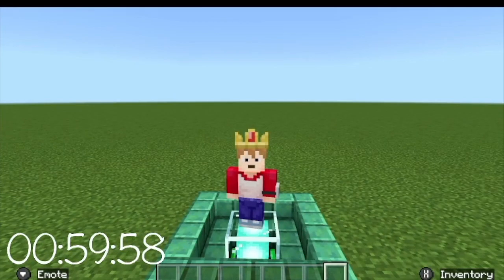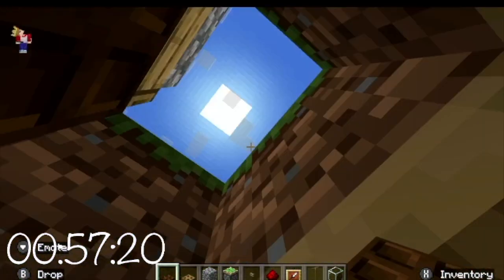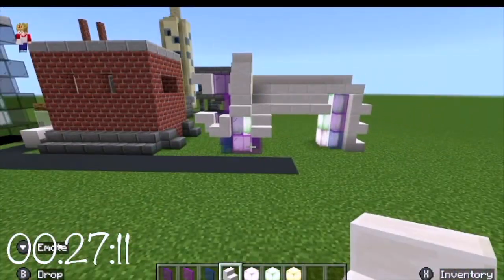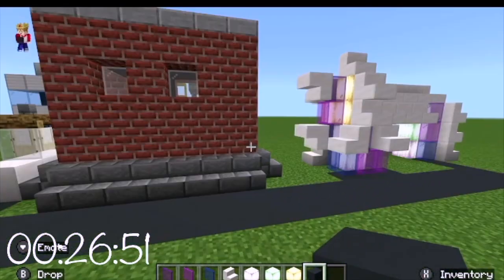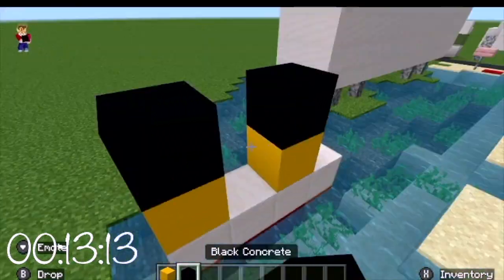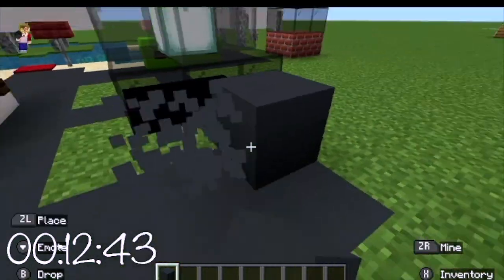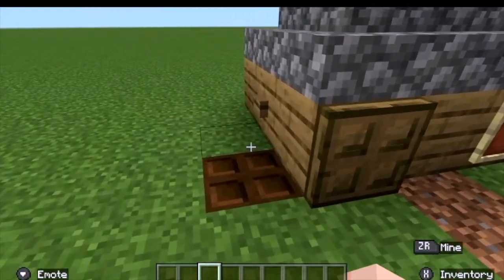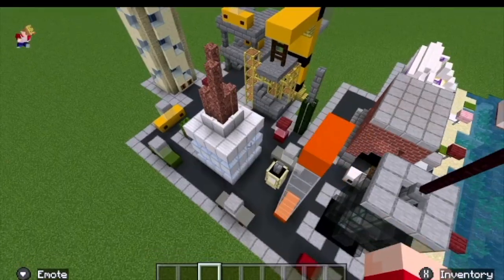I BUILD A CITY IN ONE HOUR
I build a city a town and a house in one hour in Minecraft